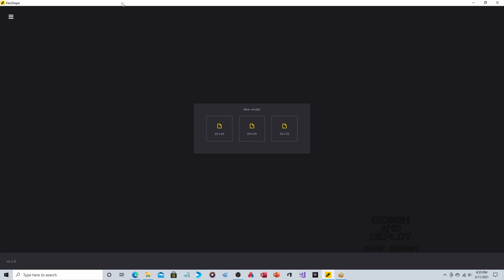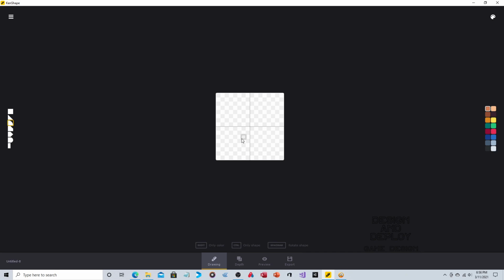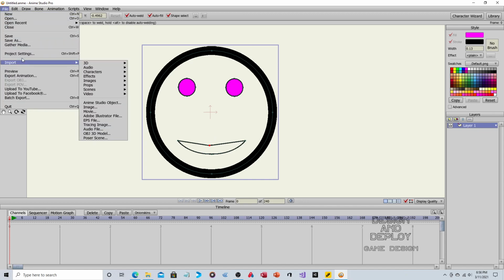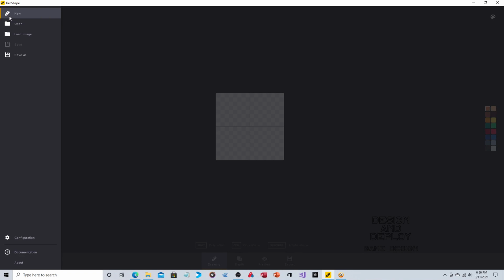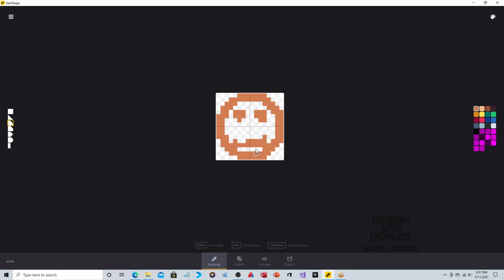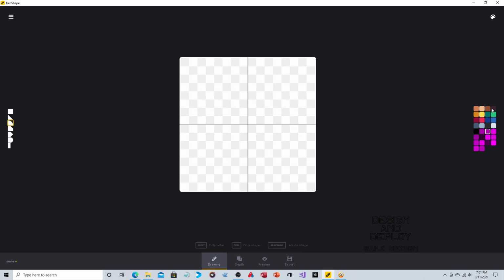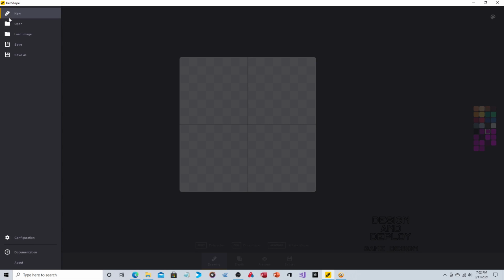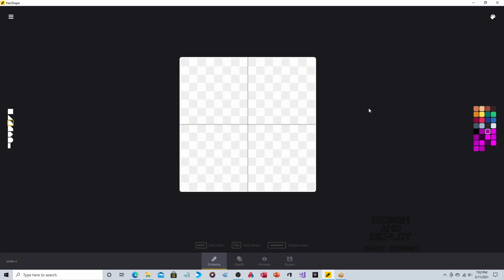KenShape v 1.1 - Major Update to this Easy to Use 3D Modeler